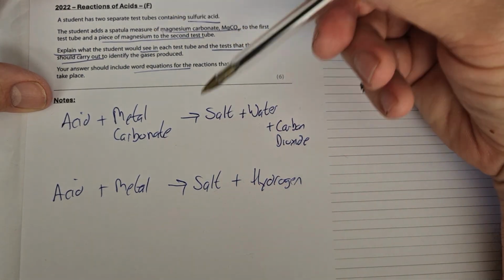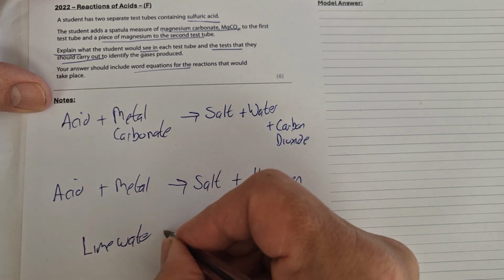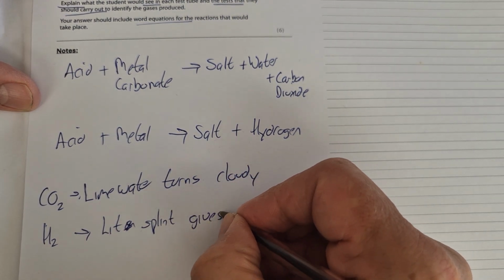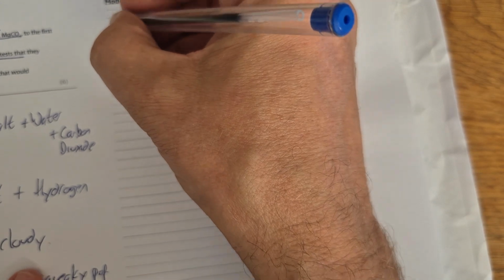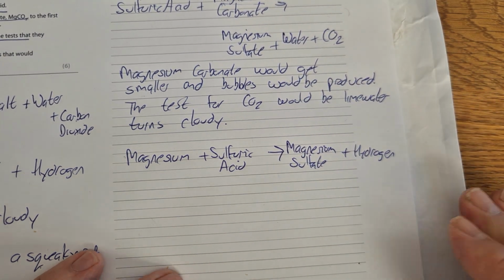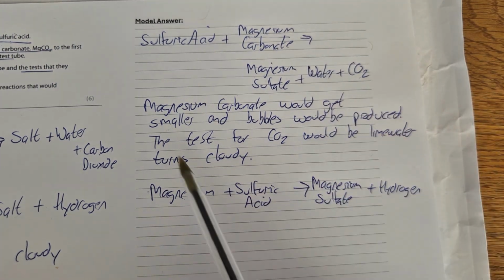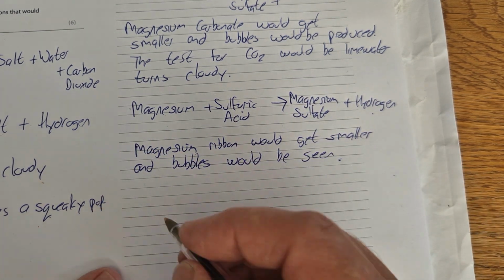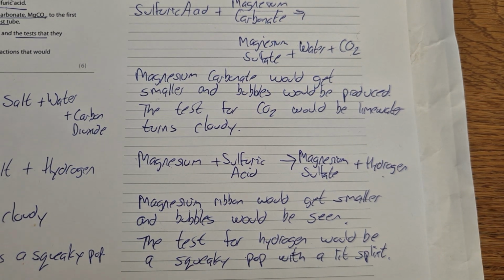Chemistry Paper 1 - Reactions of acids